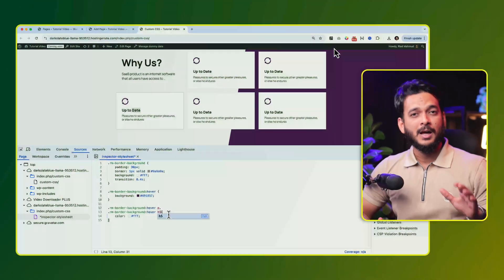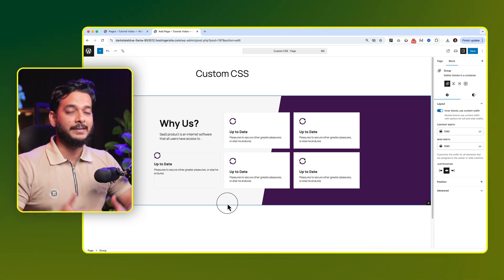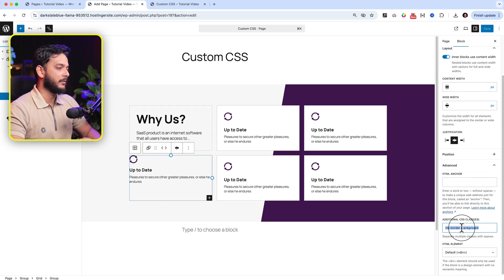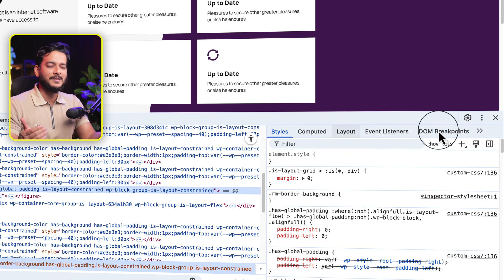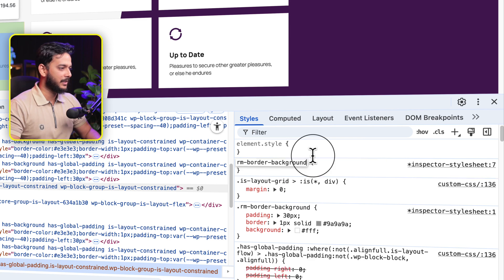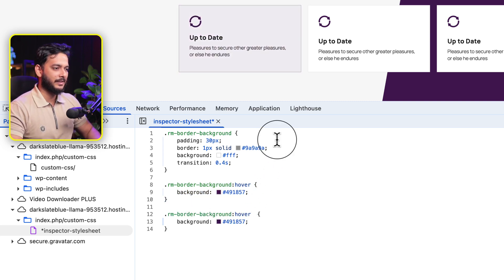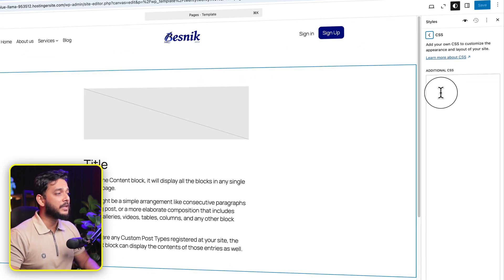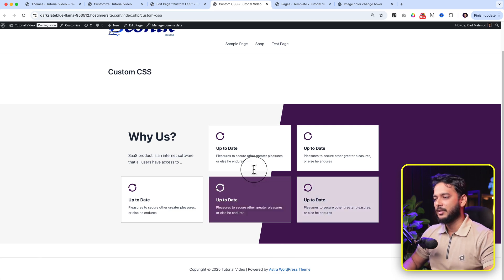How to Add Custom CSS in FSE theme and Classic theme in WordPress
Want to customize your WordPress site with your own styles? 🎨
In this tutorial, I’ll show you how to use Custom CSS in both Full Site Editing (FSE) themes and Classic themes. Whether you're using block-based themes or the traditional WordPress theme system, this step-by-step guide will help you apply custom styling safely and effectively.

What you’ll learn in this video:

- Where to add custom CSS in WordPress FSE themes
- How to safely add CSS in Classic themes
- Tips for debugging and previewing your styles
- Best practices to avoid breaking your site layout

💡 No coding experience? No worries. I’ll explain everything in a simple and clear way.

00:00 - Intro
00:35 - Creat a page
02:31 - Apply CSS custom Class Name
04:19- Find Class Name in Inspect View
05:33 - Test CSS Code
13:29 - Apply CSS in FSE Default Block  theme
15:44 -  Apply CSS in classic theme
16:44 - Outro